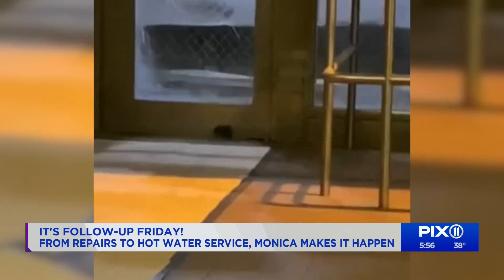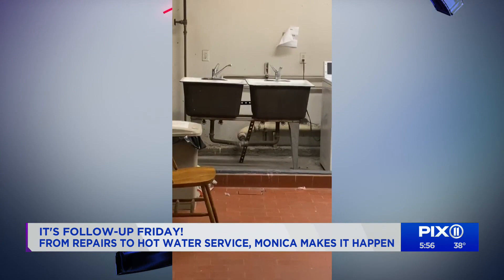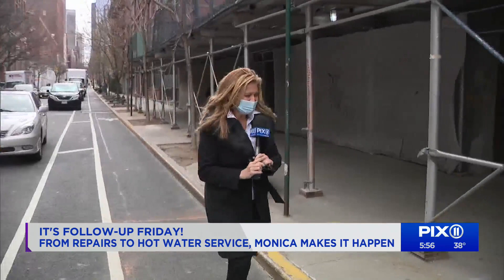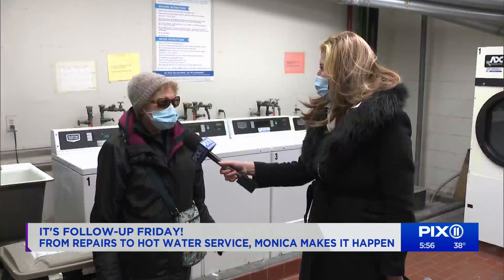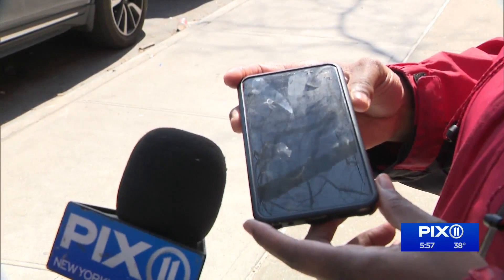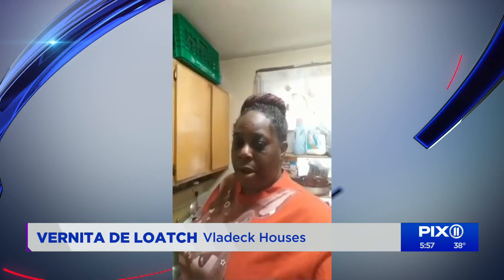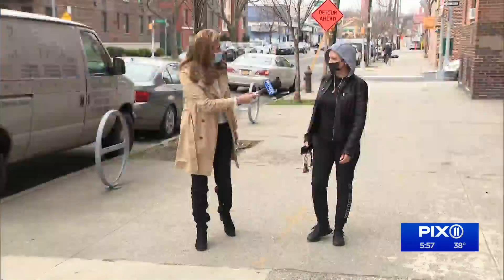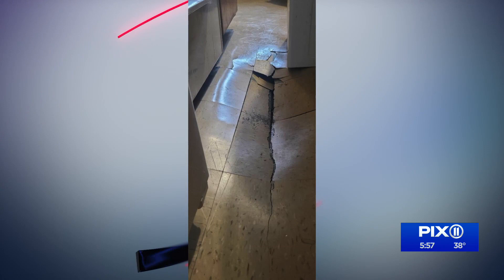Follow-up Friday: Rats, water and repairs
Monica Morales is making it happen for these NYCHA residents in need.